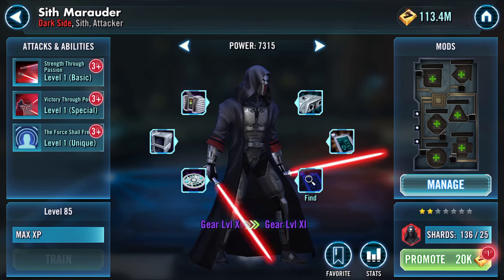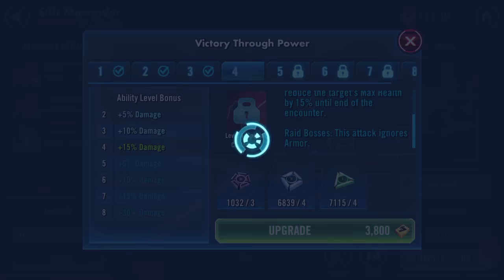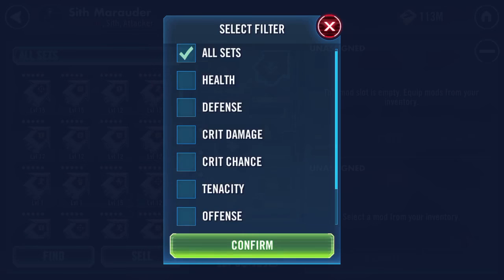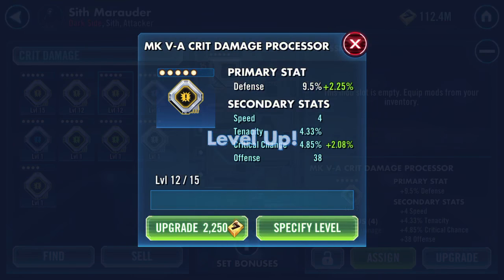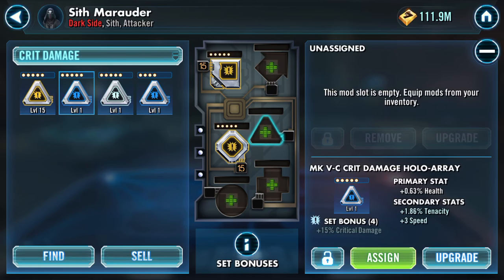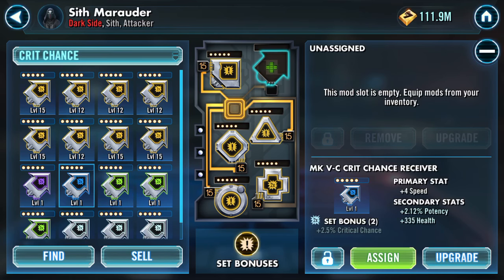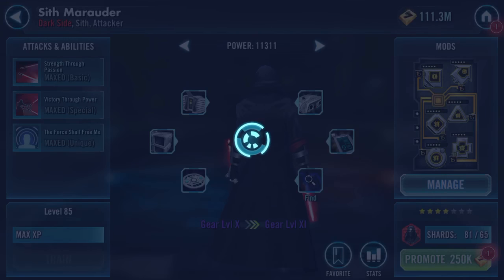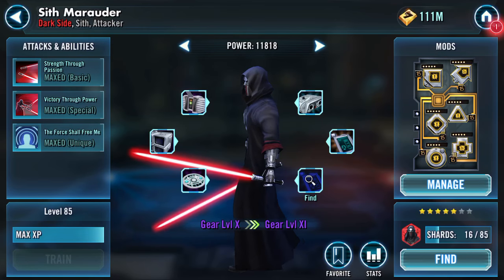Sith Marauder activation gearing levelling modding and abilities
Gear X and 5/6

Not sure about him yet, think more Sith may explain his addition